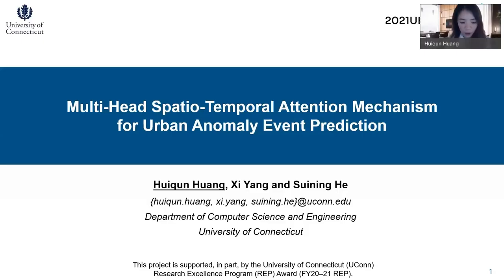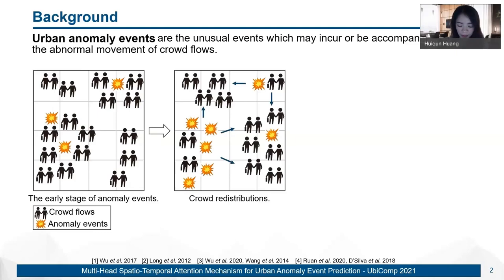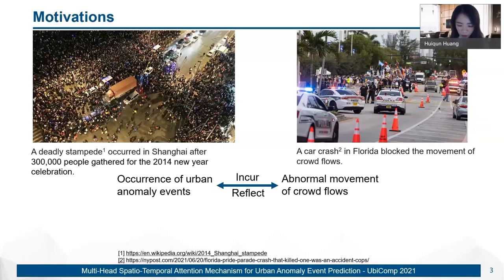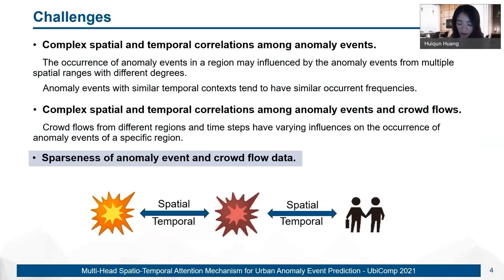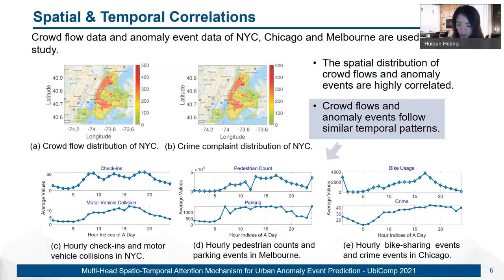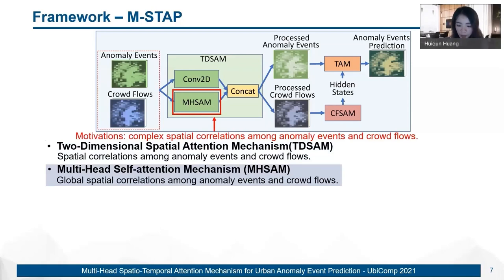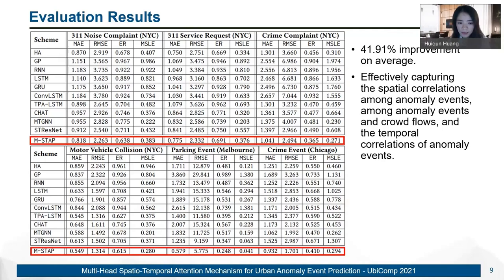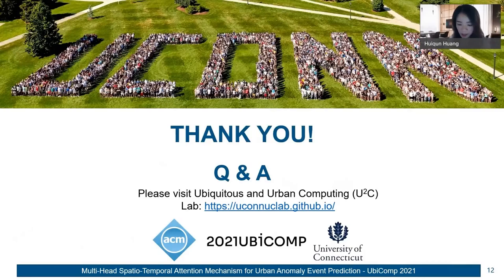Multi-Head Spatio-Temporal Attention Mechanism For Urban Anomaly Event Prediction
Huiqun Huang: University of Connecticut; Xi Yang: University of Connecticut; Suining He: The University of Connecticut

Session: Human & Urban Mobility